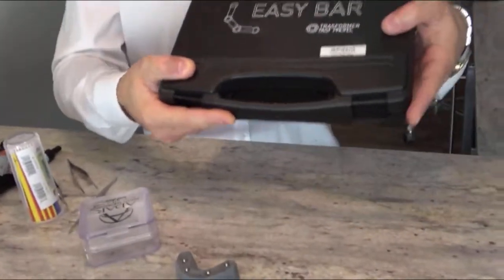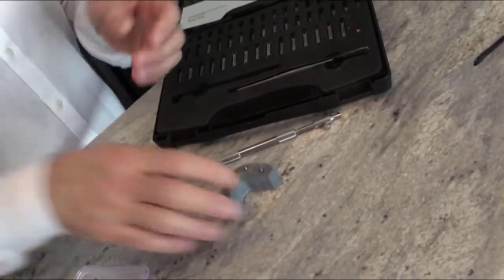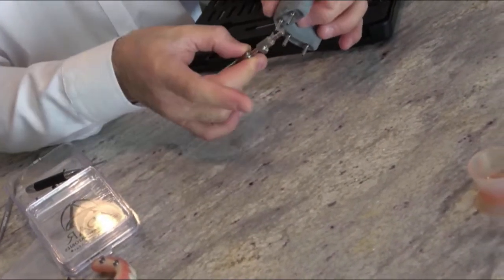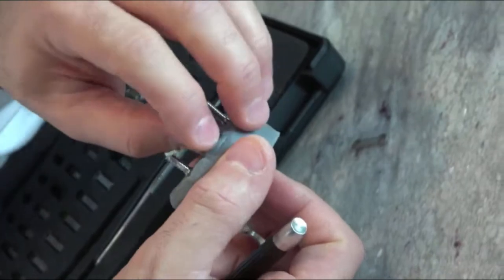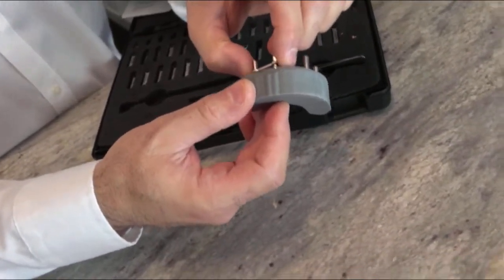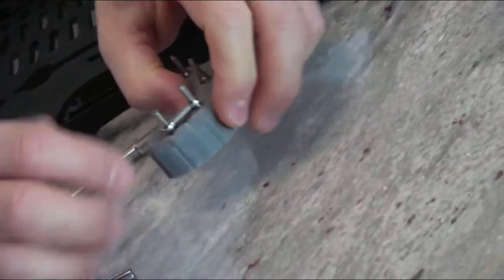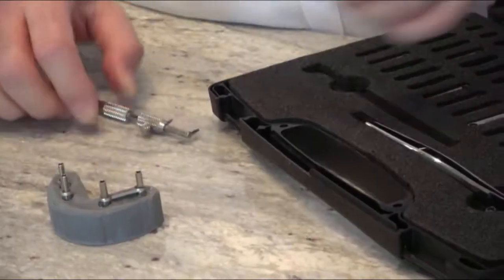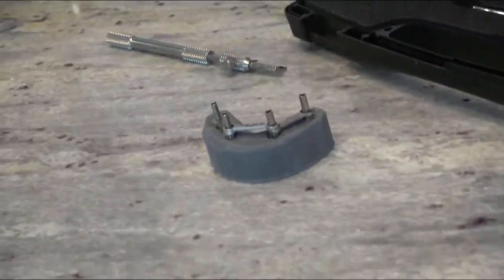Step #1 Easy Bar Kit & Process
Remove the conversion
 You will need:
2.  Titanium non engaging cylinders (DO NOT use impression copings for this step)
 a.  After screwing the titanium cylinders and taking an X-ray to ensure that everything is down, take the measuring tool from the Easy Bar kit and measure the distance between each titanium cylinder and elect the correct easy bar.
b.  Position the Easy Bar chosen over the titanium cylinders ensuring that there is a gap around the cylinder so that it easily goes down as low as possible toward the tissued (does not have to touch the tissue).  This will make it easier to stack the easy bars.
GO TO VIDEO #2 FOR HOW TO ON THIS NEXT PART:
c.  Position the easy bars in place and inject enough light cured, non-shrinking flowable composite to tack the bars in place so that THEY DO NOT MOVE.  Then cure and add DuraLay or any type of resin to make the connections stronger.
d.  Once this is set, unscrew from the mouth and try to move the easy bar to ensure that there is NO movement.  If there is ANY movement, add more material and then screw it back in and let it set.  Then unscrew and test it again to ensure no movement.
e.  Once the Easy Bar is strong and solid.  Using LONG IMPRESSION screws, screw the Easy Bar back in the mouth.
f.  Take an open tray impression to capture the intaglio surface under the easy bar and lock in the easy bar.  This is an all in one impression and jig and will be used as the master model.
For Multi Unit Level impressions:
Same steps only use non engaging titanium temporary cylinders on top of multi units (MU)